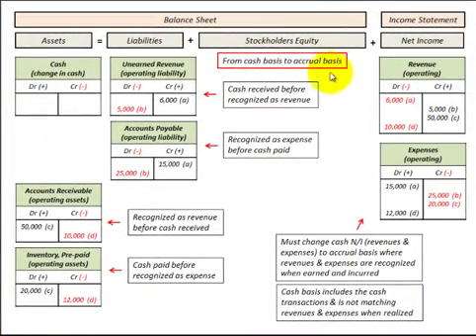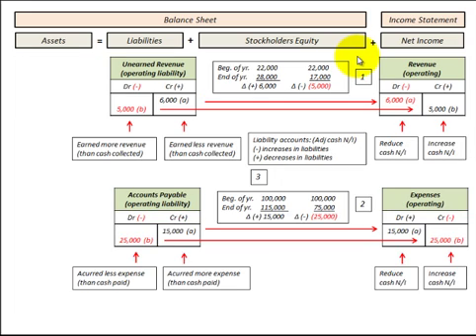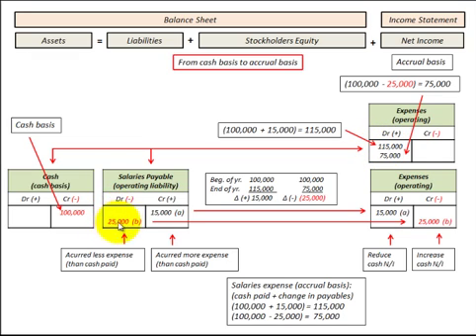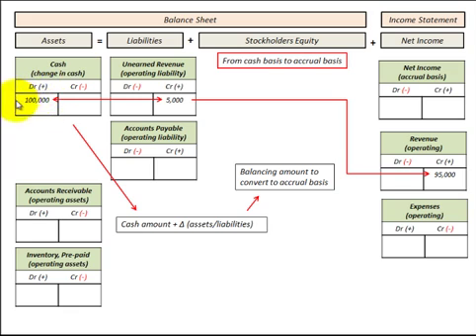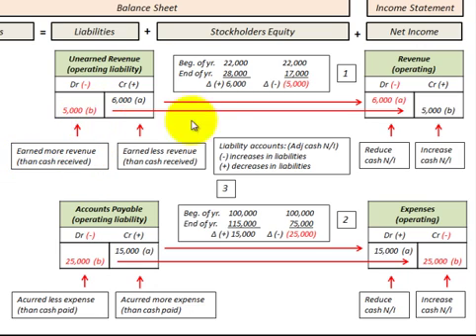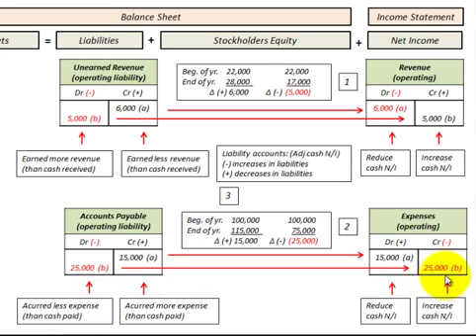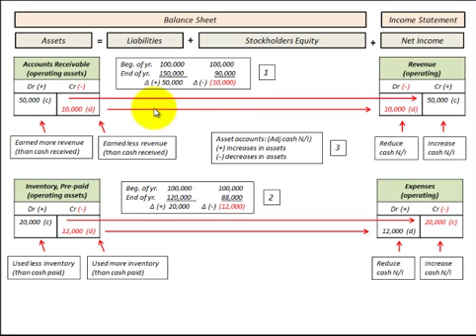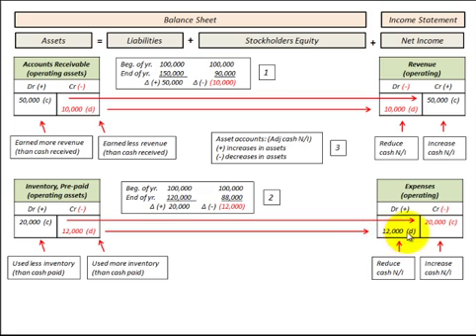Cash Basis To Accrual Basis Conversion (Net Income, Revenue & Expense Adjustment)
Convert revenue and expenses from cash basis to accrual basis any changes in operating assets and liabilities will be reflected in revenue or expenses on the income statement, any changes in revenue and expenses on the income statement will determine the accraul basis for revenue and expenses, accounting demonstrated using a balance sheet template with (T Accounts), example using beginning and end of year balance in each account, calculate change (debit/credit) account and balancing (debit/credit) to revenue or expense  account starting with liability accounts (1) unearned revenue (deferred revenue) and (2) accounts payable (accrued expense), for asset accounts (3) accounts receivable (accrued revenue) and (4) Inventory, Prepaid Assets (deferred expense), use accrual accounting to allocate income and expenses to the period they actually occur, detailed accounting calculations with balance sheet and income statement (T Account) amounts showing the conversion by Allen Mursau